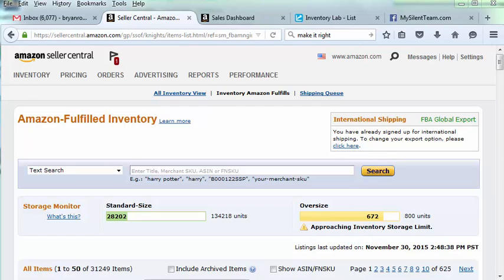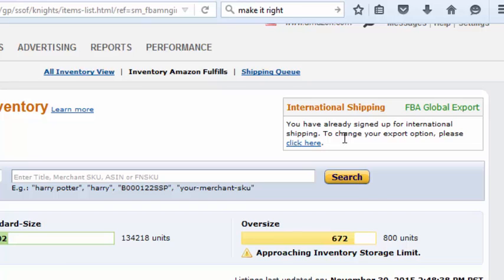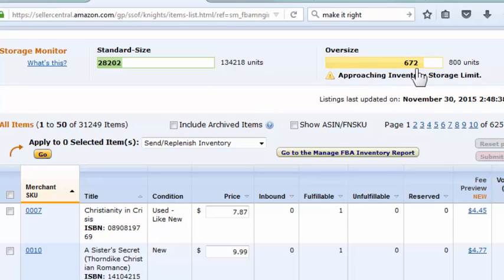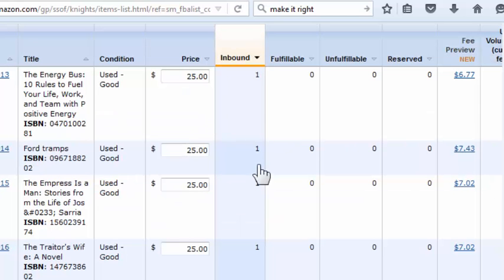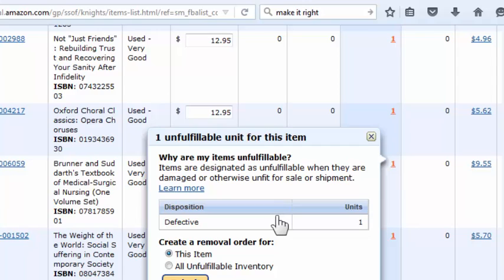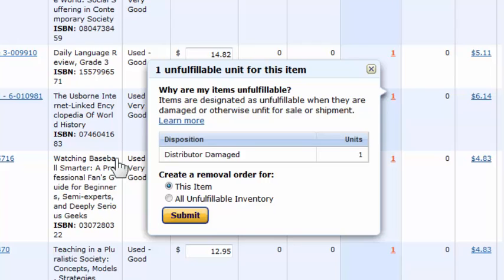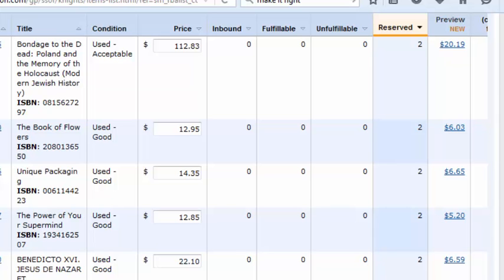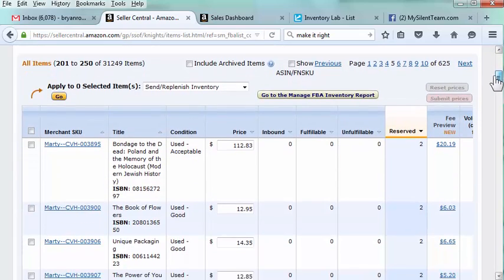Manage FBA Inventory - Building a Used Book Selling Business on Amazon